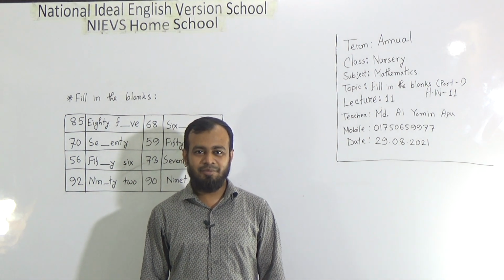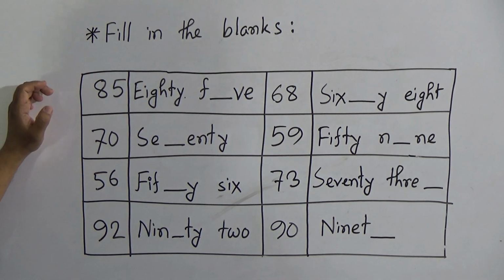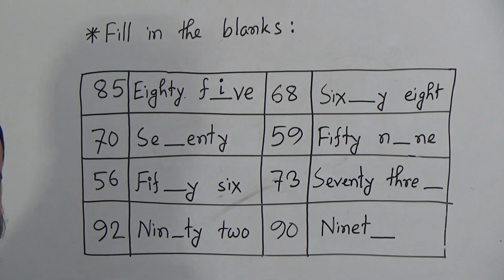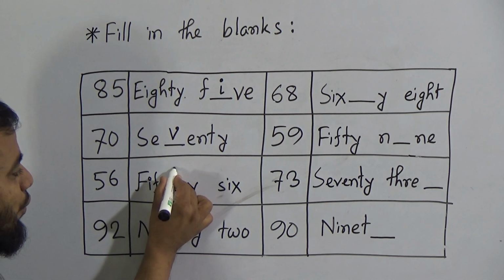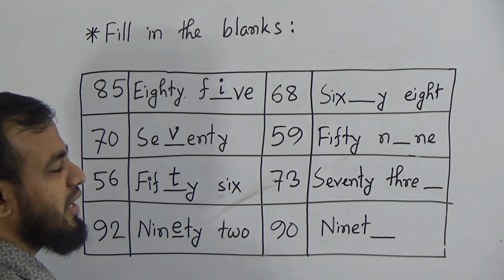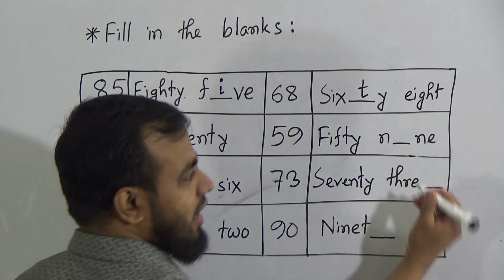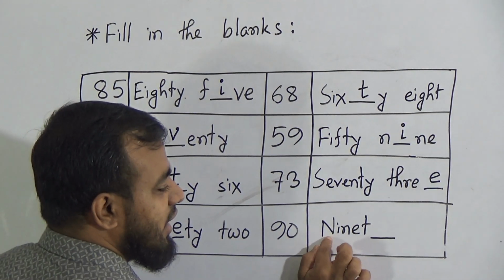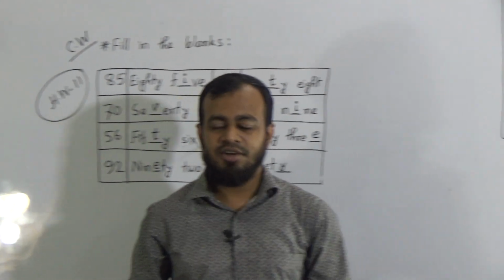Class: Nursery, Subject: Mathematics (Lecture- 11), Topic: Fill in the blanks (Part-1)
Annual Term
Class: Nursery
Subject: Mathematics (Lecture- 11)
Topic: Fill in the blanks (Part-1)
Teacher: Md. Al Yamin Apu